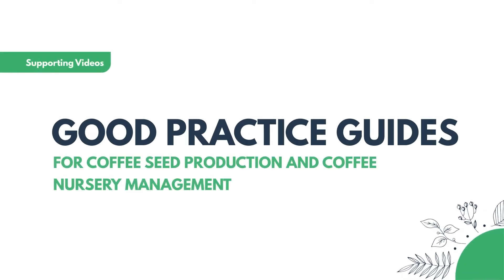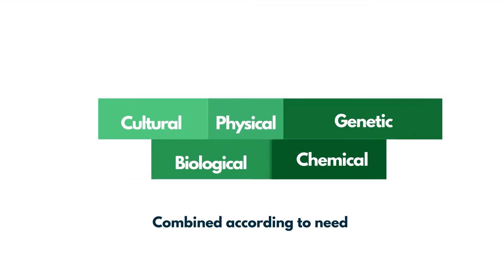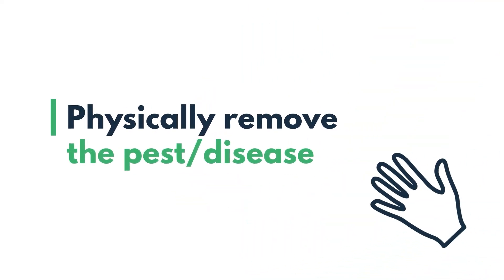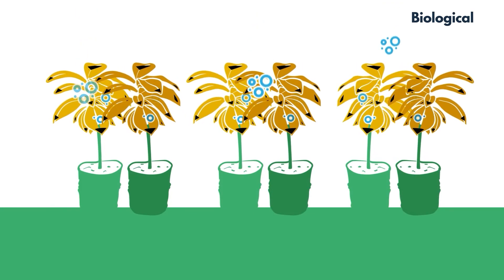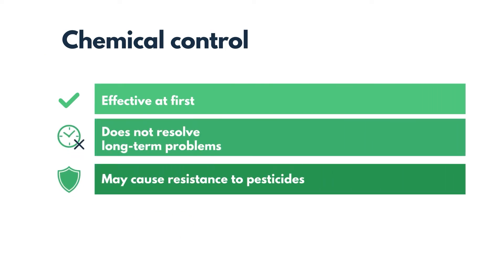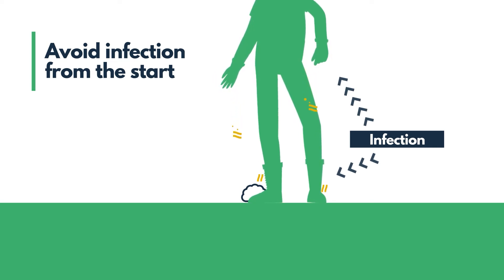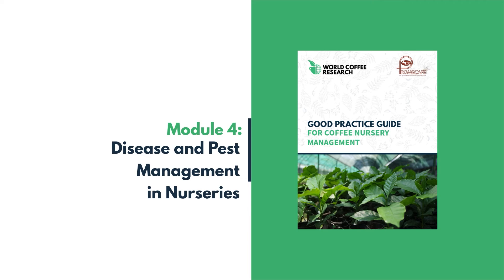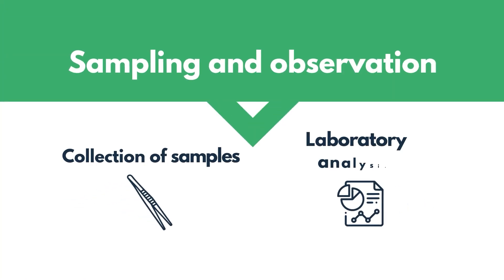Video 4: Integrated pest management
Videos to support the good practice guides for seed production and coffee nursery management. Video 4: Integrated pest management in English.